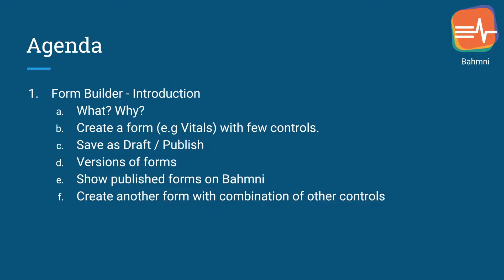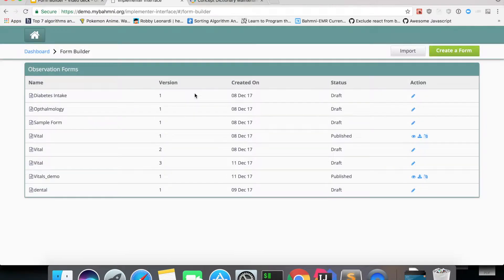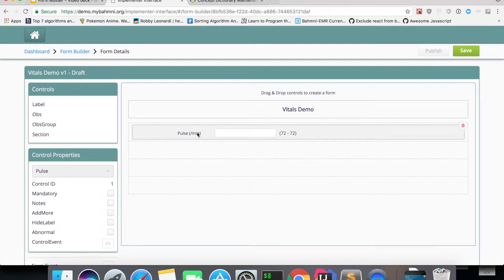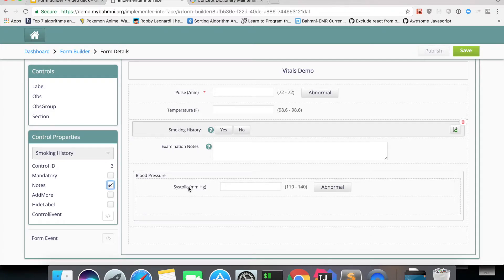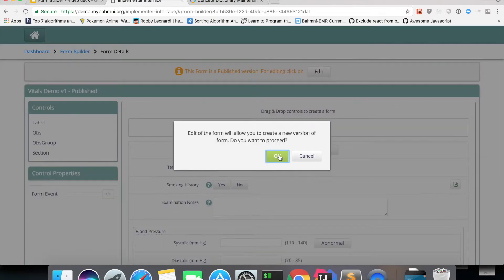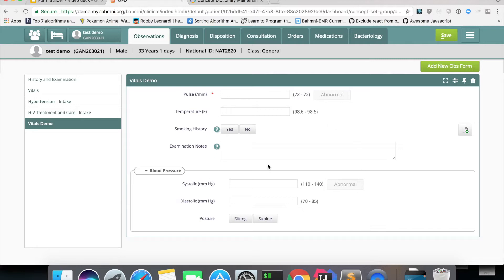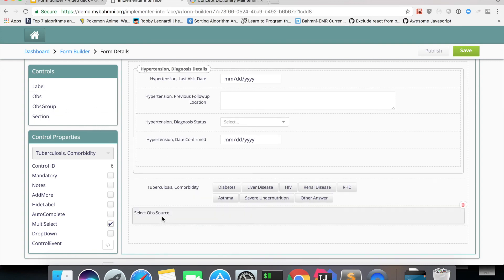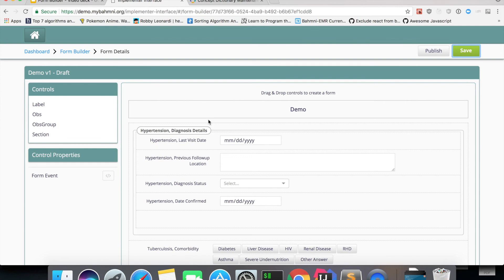Part 1 - Form Builder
The form builder is part of the Implementer's Interface in Bahmni.
In the first part of the video series on Form Builder, we introduce form builder and show how to create and publish new forms ( Forms 2.0 ) using this tool.
Some useful links:
Documentation
2.